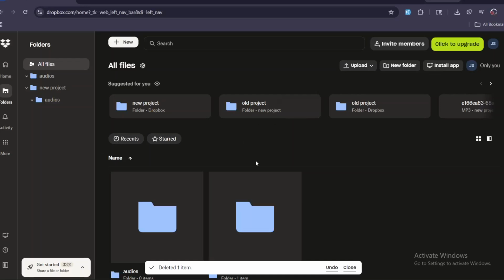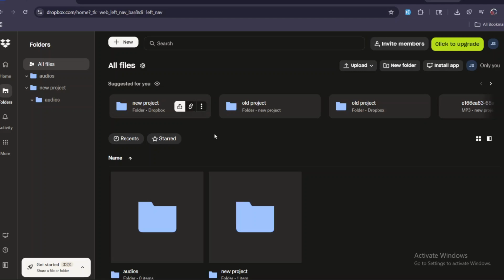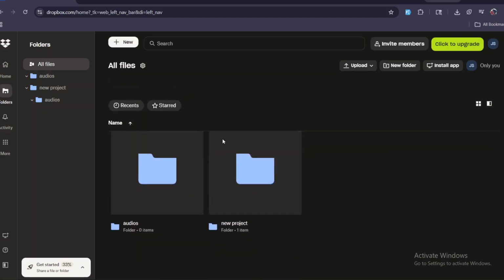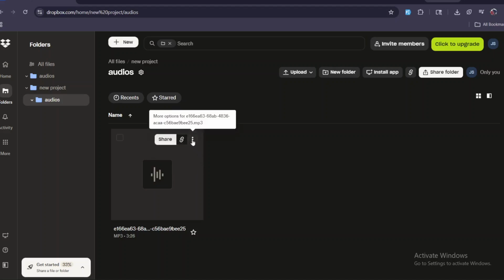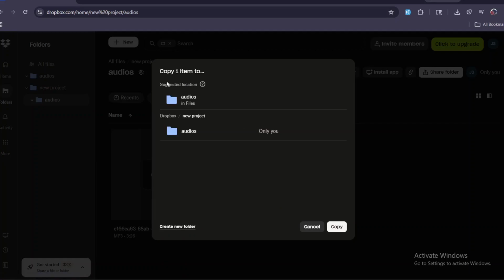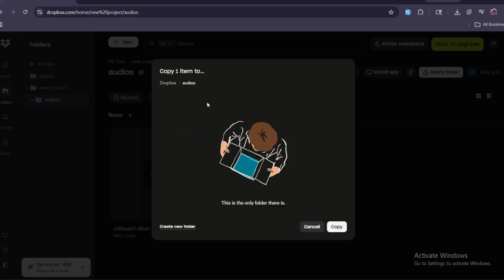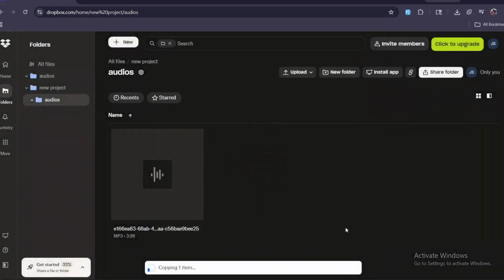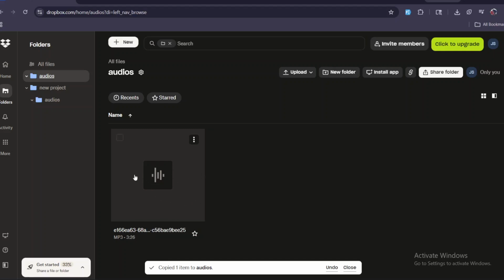How to Copy Folders in Dropbox (Easy Guide)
In this video, we discuss how to copy folders in Dropbox with a simple one-click trick. You'll learn to duplicate entire folder structures without manually recreating subfolders, saving time and effort. Whether you need to copy a folder to another location or create a backup, this method works seamlessly.

00:00 Introduction to the Copy Trick
00:15 Tutorial Overview and First Steps
00:26 Signing Into Dropbox
00:42 Navigating the Dropbox Dashboard
01:08 Opening the Three Dots Menu
01:25 Selecting the Copy Option
02:03 Organizing Your Destination
02:22 Processing the Copy
02:56 Conclusion and Encouragement